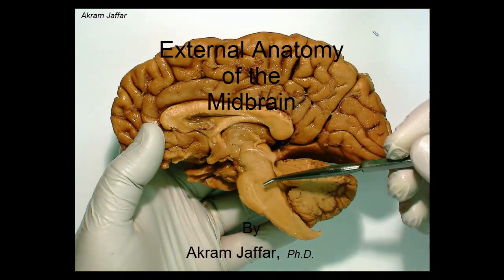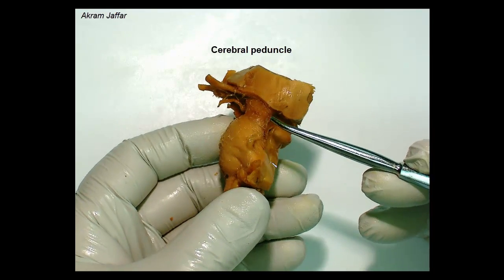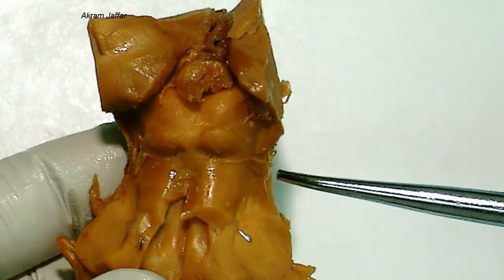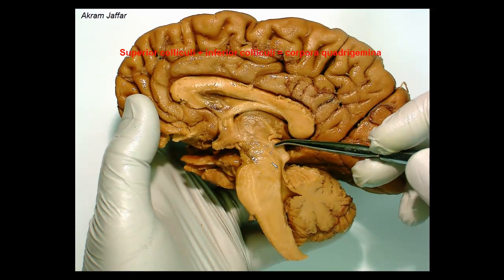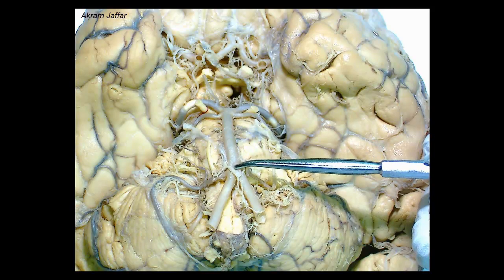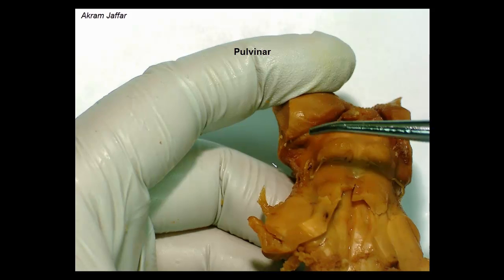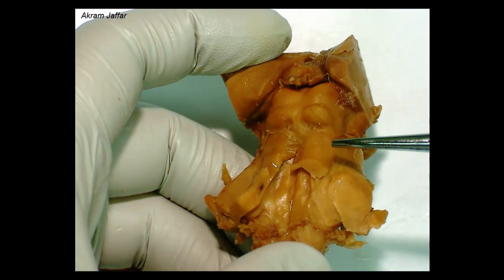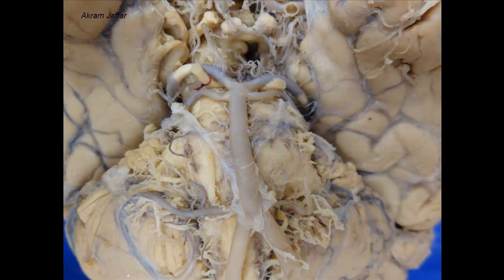Midbrain external anatomy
Describe the gross appearance of the midbrain: corpora quadrigemina, superior brachium, inferior brachium, tectum, interpeduncular fossa, basis pedunculi (crus cerebri), posterior perforated substance, cereral peduncle, substantia nigra, red nucleus, cerebral aquiduct.

Identify the sites of emergence of cranial nerves in relation to the above-mentioned landmarks.